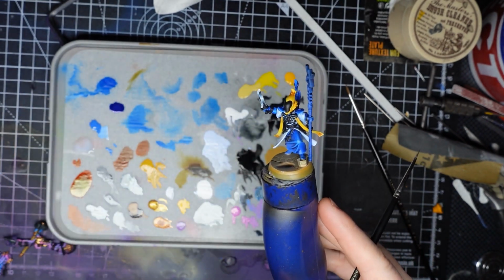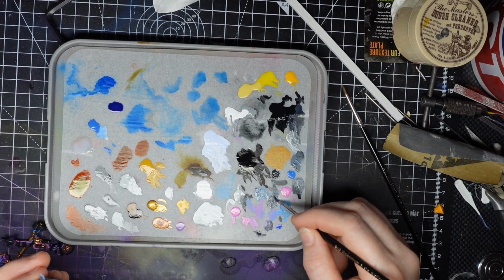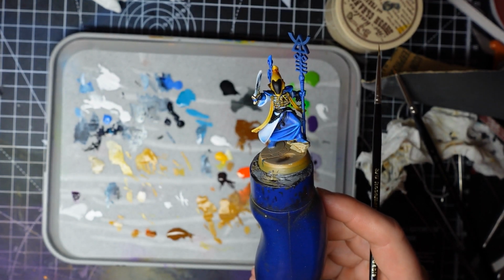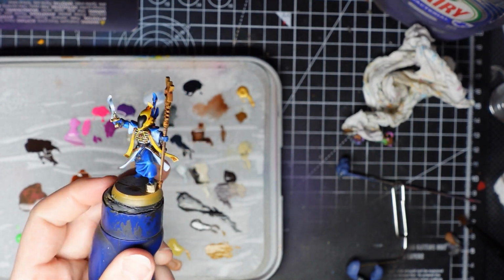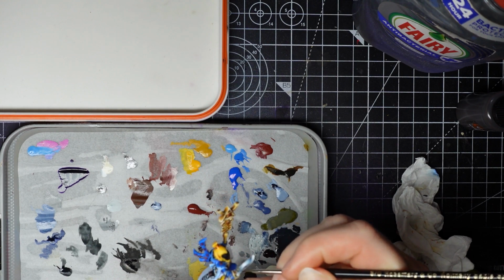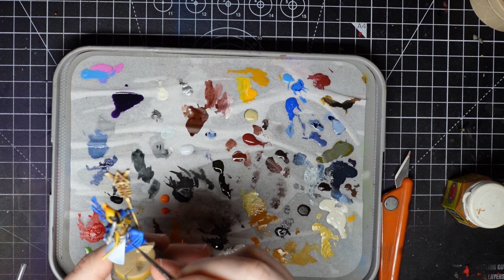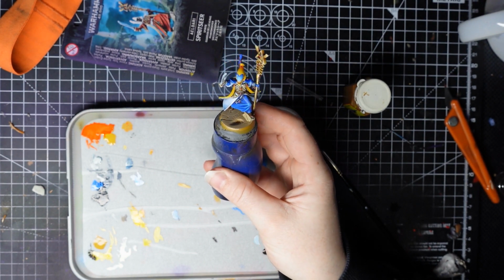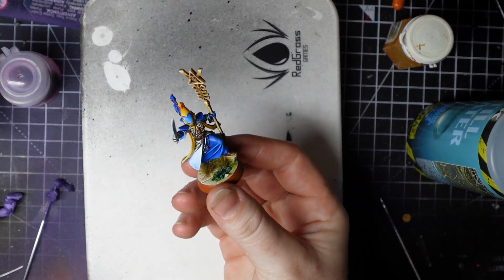Eldar (Aeldari) Spirit Seer part 2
The final part of this project! Here we go with NMM silver and gold! Also gems galore and an attempt at a mirror effect!

I'm so glad this is finished!